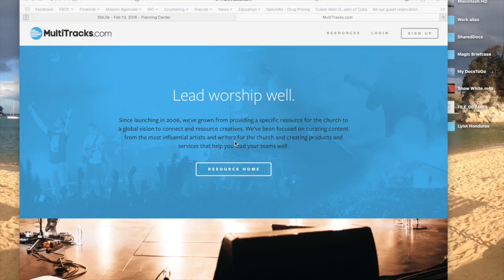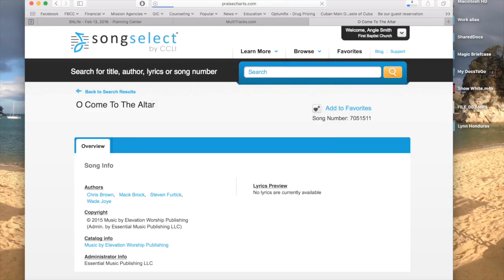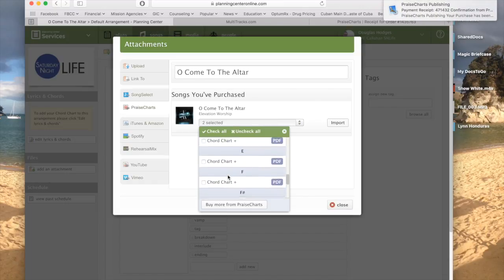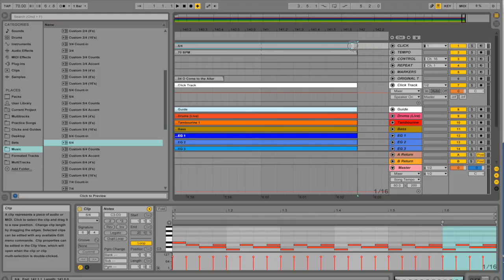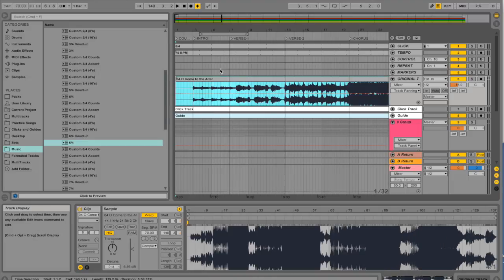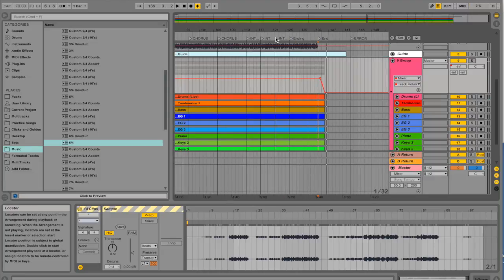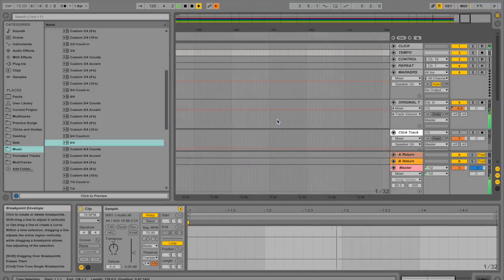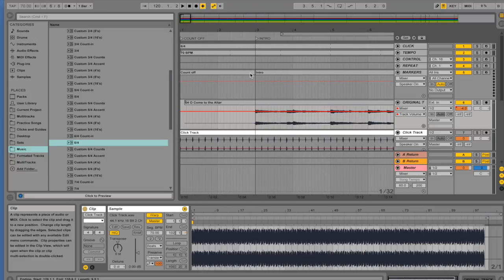Mutitrack setup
This video is about setting up tracks for our system.